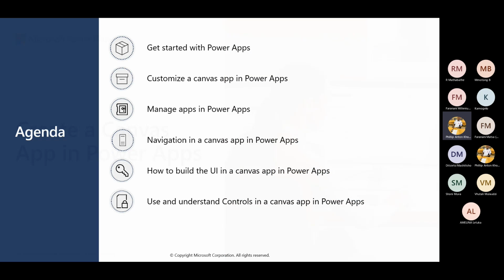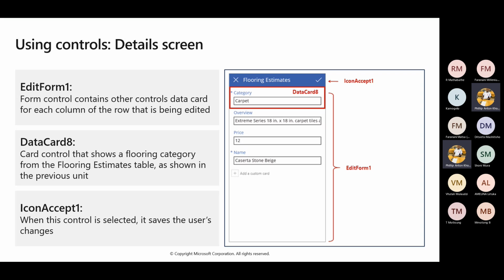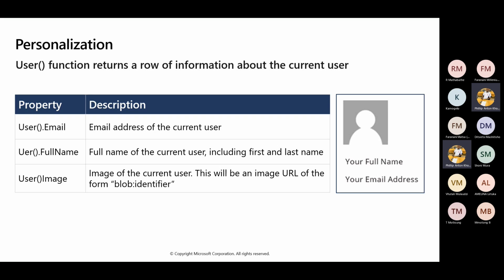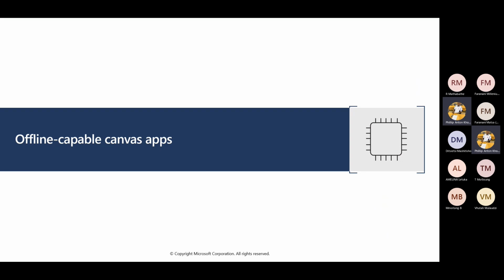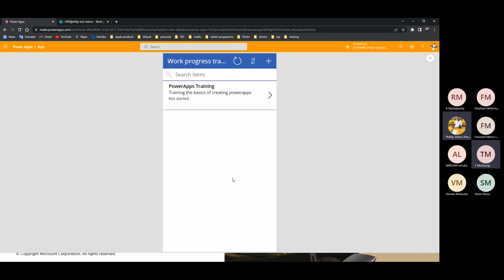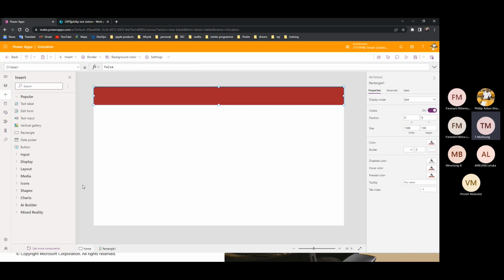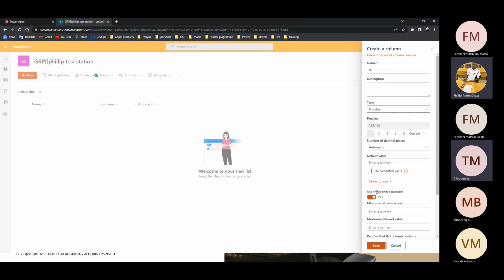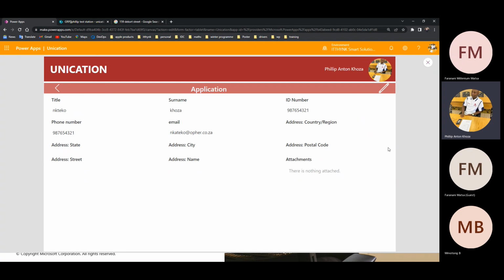Module 3 Create a canvas app in Power Apps 20221007 091128 Meeting Recording